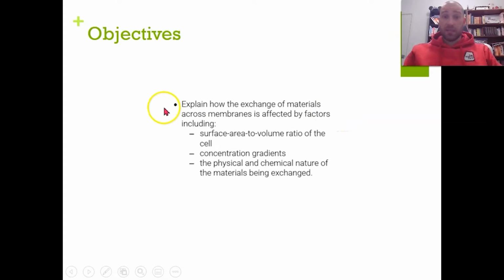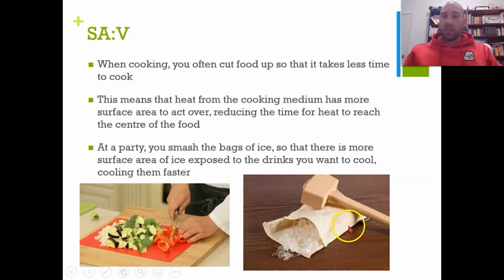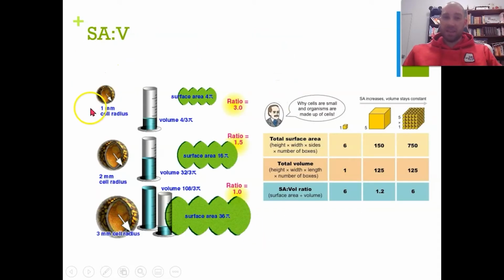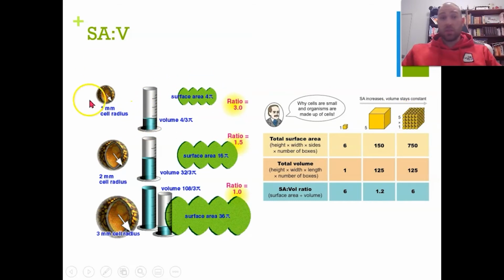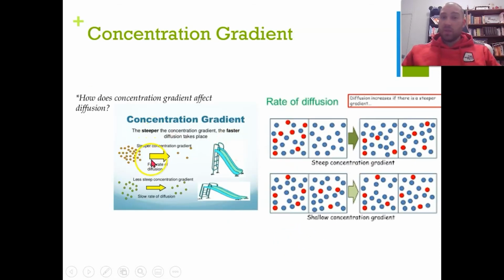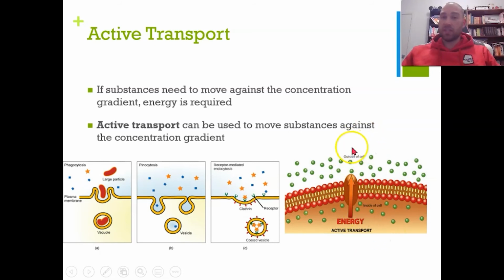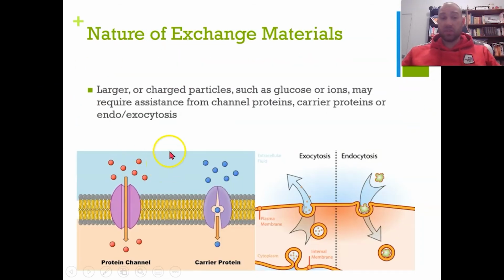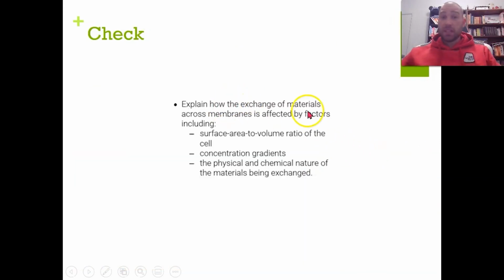Flippin' Science- Factors Affecting Exchange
In this video I talk about factors that affect the exchange of materials between the cell and the extracellular space. I talk about surface area to volume ratio, concentration gradient, and the physical or chemical nature of the material being exchanged.